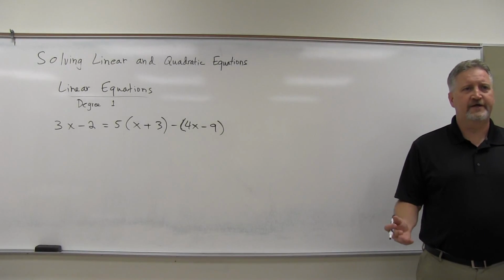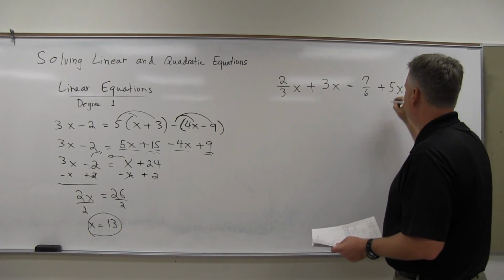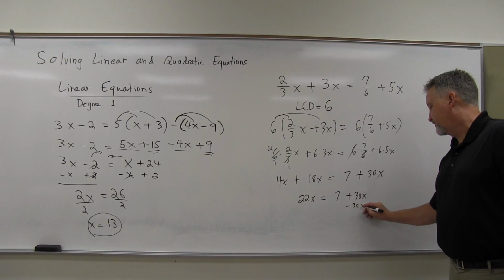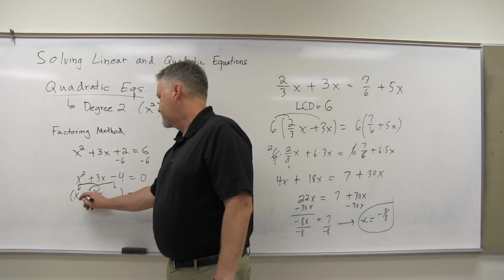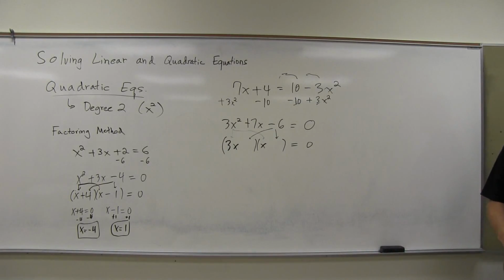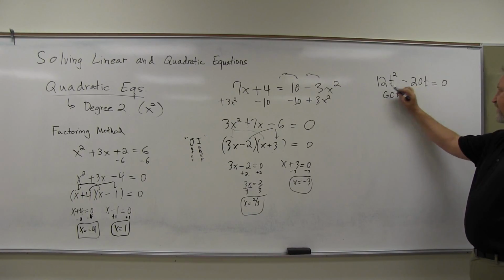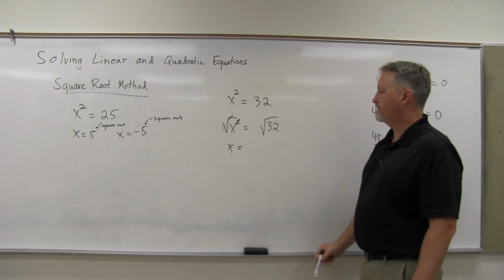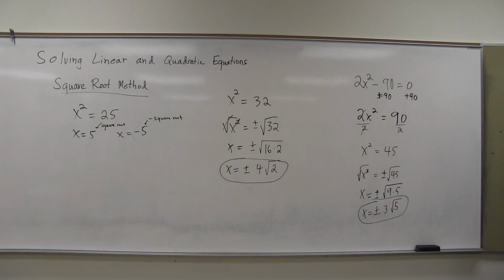MTH 135 Section 1.2 & 1.4 - Solving Linear and Quadratic Equations